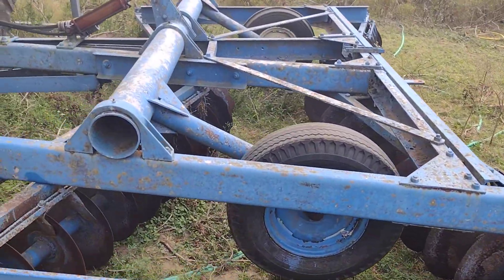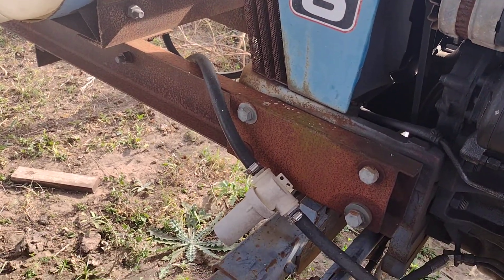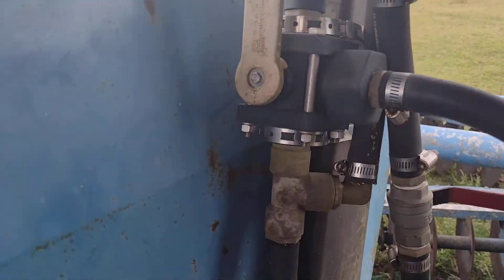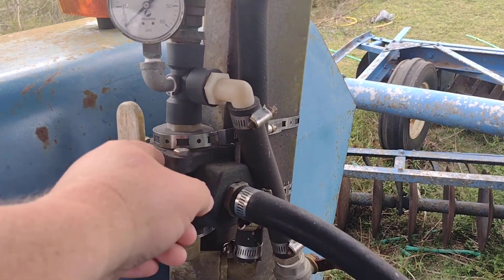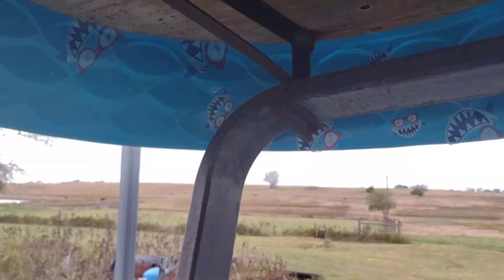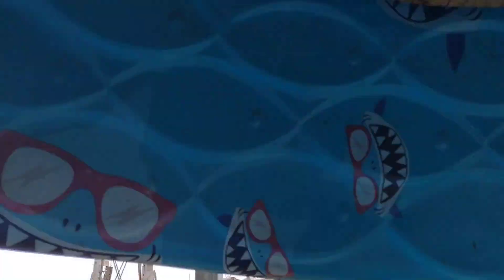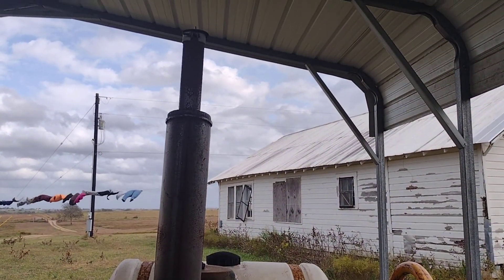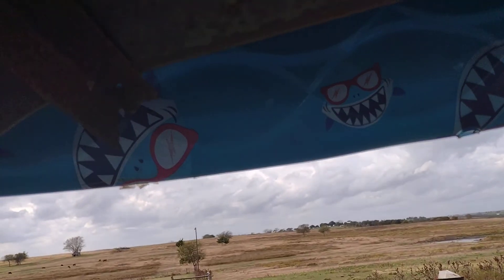24 Nov 2021- Kiddie pool tractor shade, sprayer setup on 5610S, Ford 247 disk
I thought I'd made a video about this but can't find it, so here's another one.  I briefly show the Ford 247 disk, before showing the homemade front mount spray tank setup and mid boom mount for pre-emerge incorporated crop spraying, including the two way valve and pressure regulator setup that controls the boom to spray.  Then I show how I built my kiddie pool sun shade toppers for the tractors.  Basically a light welded steel frame with a thin plywood disk to hold a standard kiddie pool for a shade, with a couple boards with rounded ends screwed on top to hold the pool down.  Better shade and a tiny fraction of the cost of commercial aluminum or fiberglass tractor shade kits.  I got the idea from FARM SHOW magazine, which I highly recommend, only farm magazine actually worth the subscription cost!